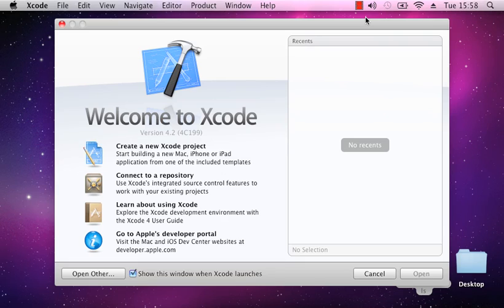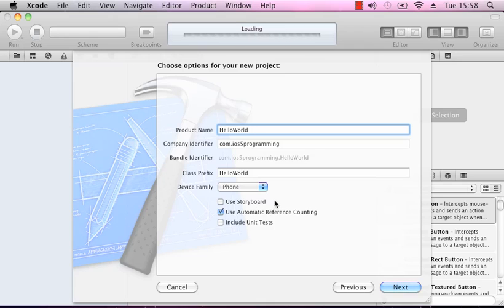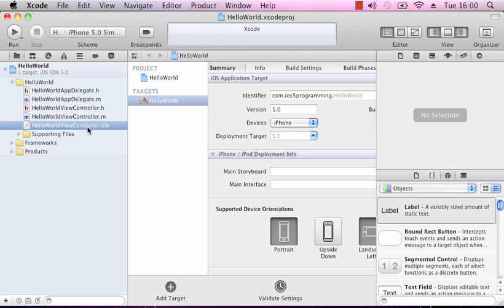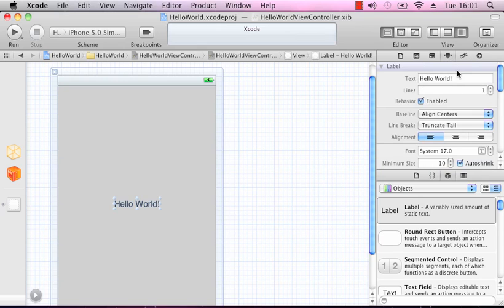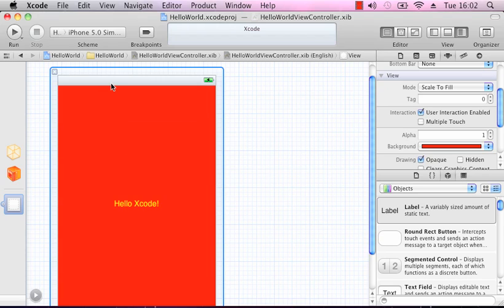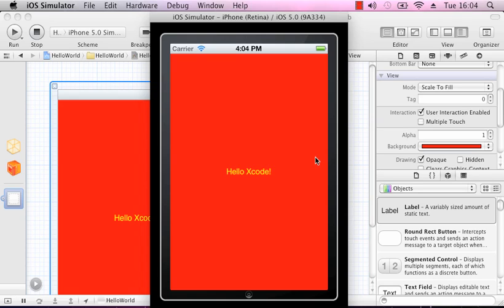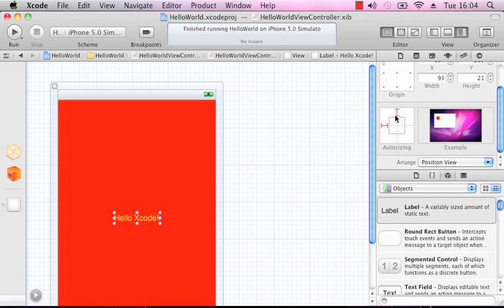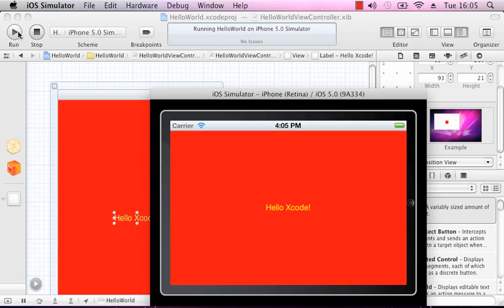IOS5 Programming tutorial #1 "Hello World" Application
Beginners Xcode 4.2 and IOS 5 programming tutorial. Here we create the time honoured "Hello World" Application.